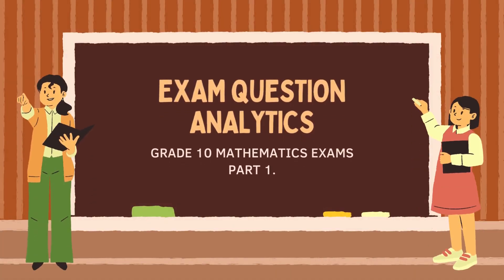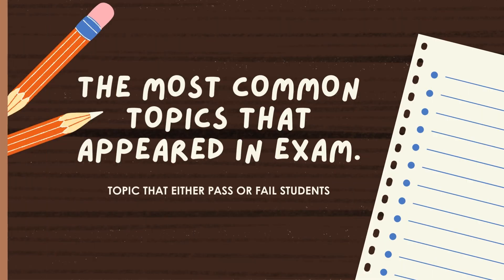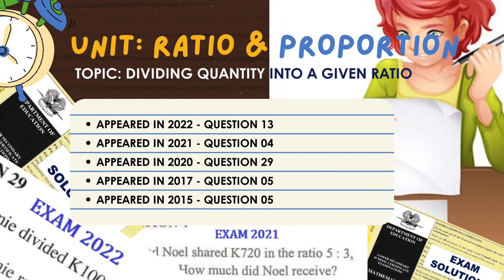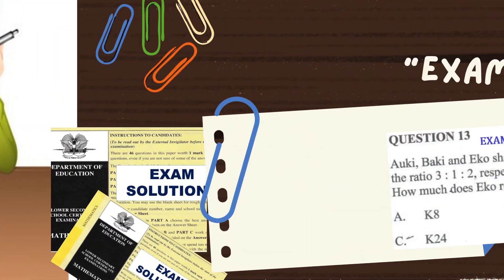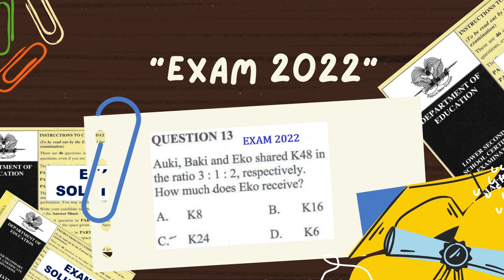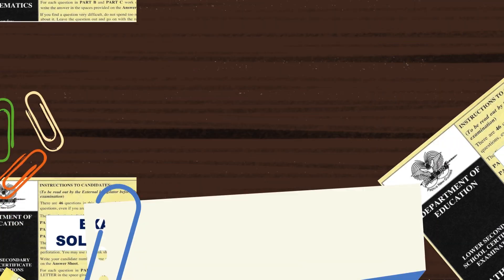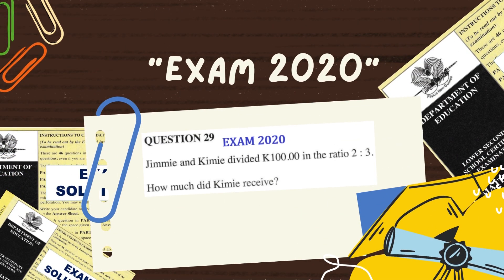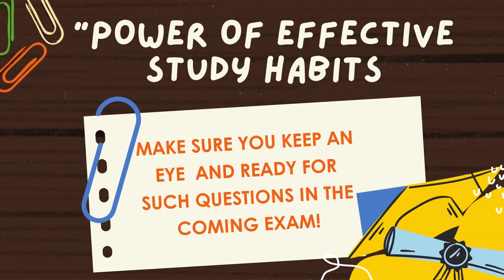The most common topics in Grade 10 Exams. Part 1. For Papua New Guinea Grade 10 Students.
The Exam analytics of past exam questions; topics that appeared most in Exams.